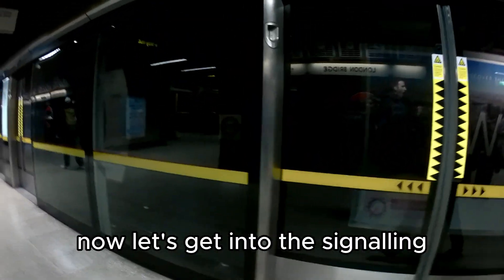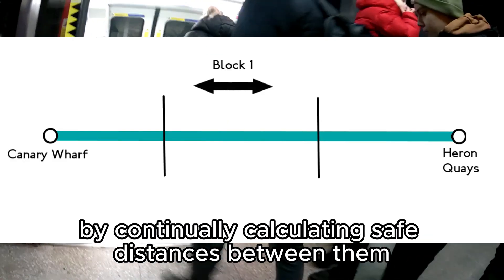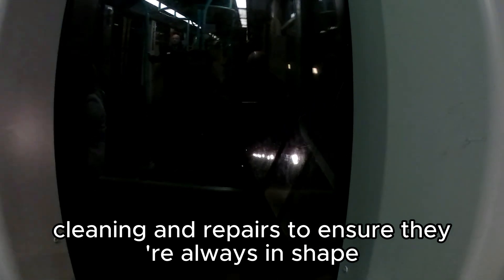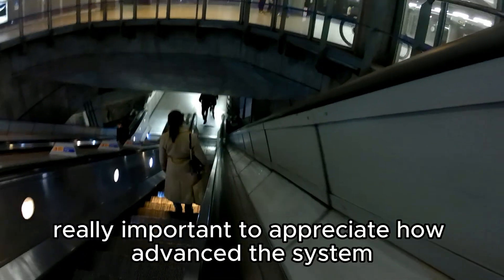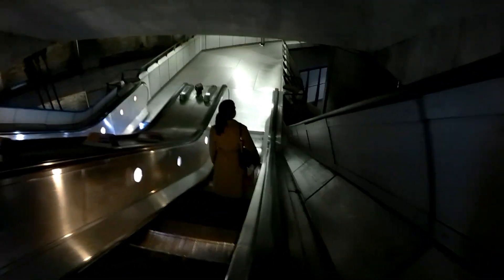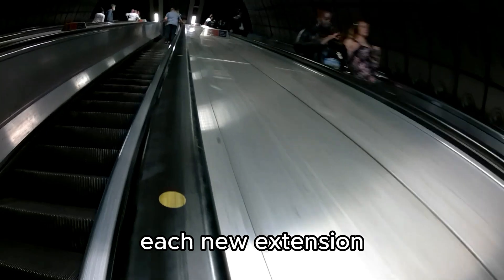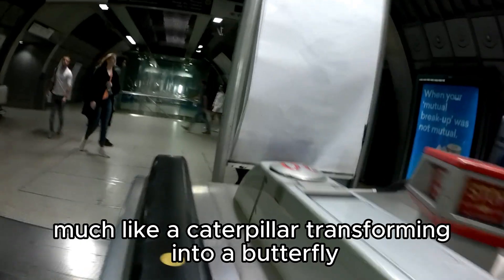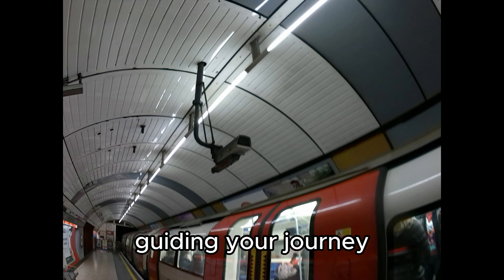How do DLR trains run without drivers?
All images are under CC License.